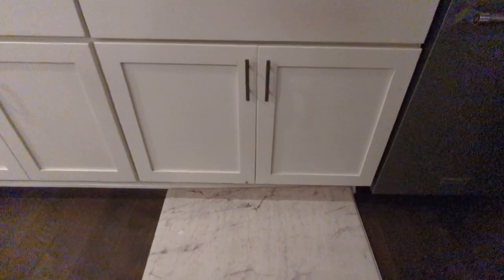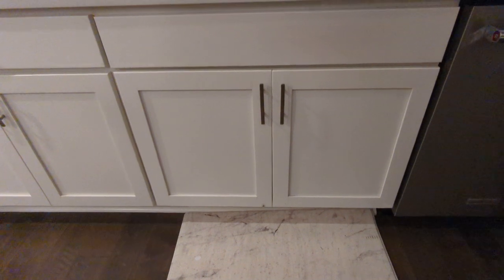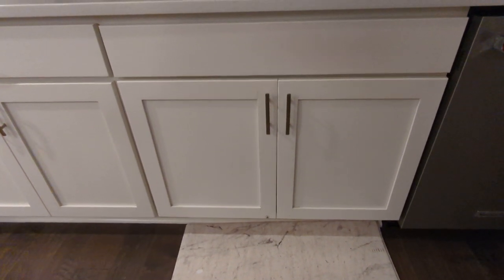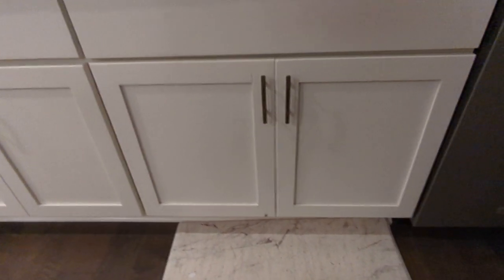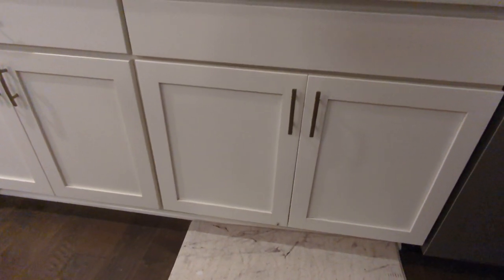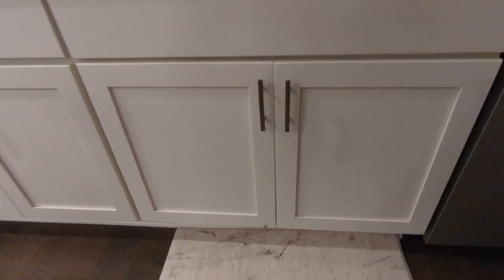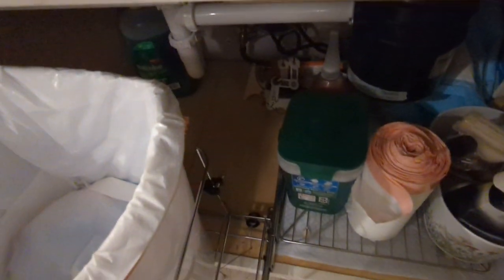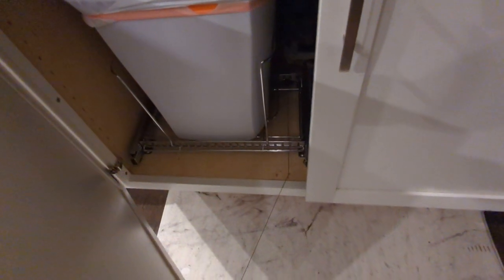Automatic pull out under-sink trash can setup with swinging door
I've figured out how to get a pull out trash can to, err, pull out, when opening a swinging cabinet door.

I've also set it up to close the door behind itself when let go. 🥳🥳